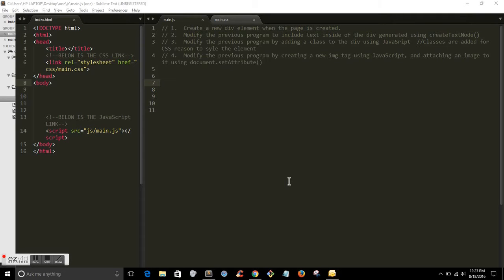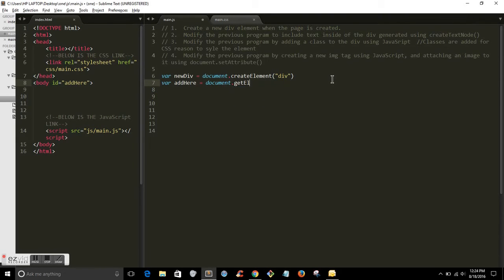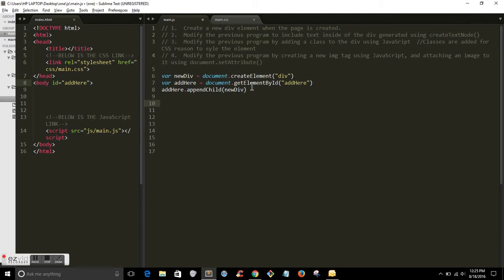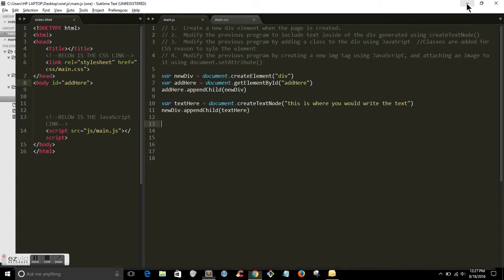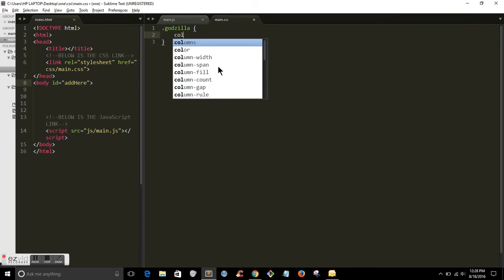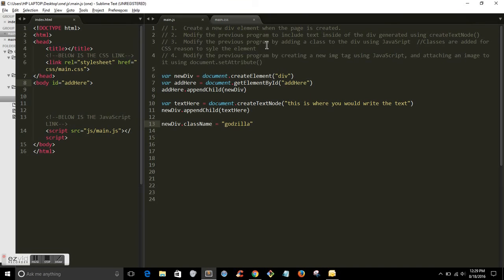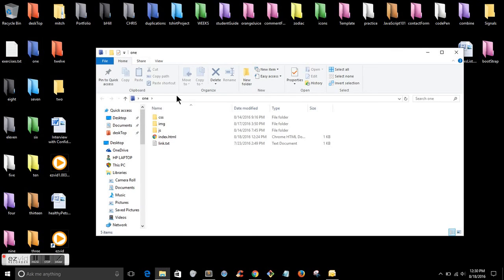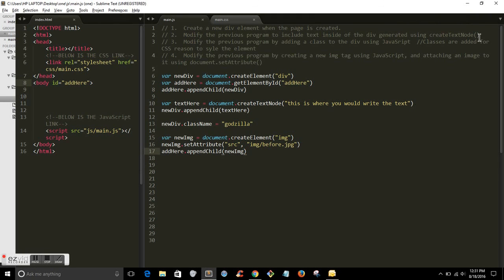JavaPractice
JavaScript Exercises